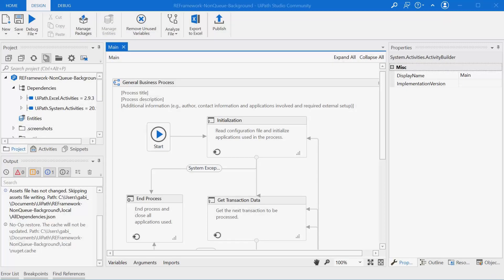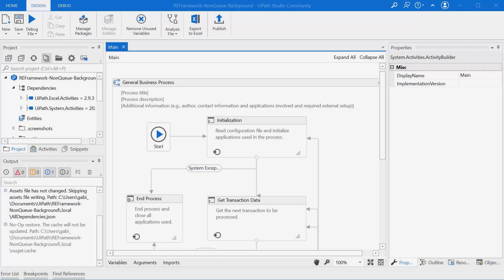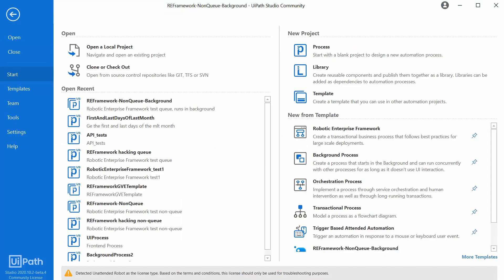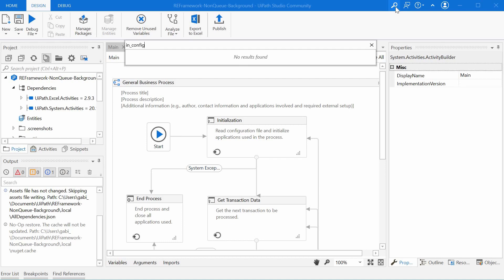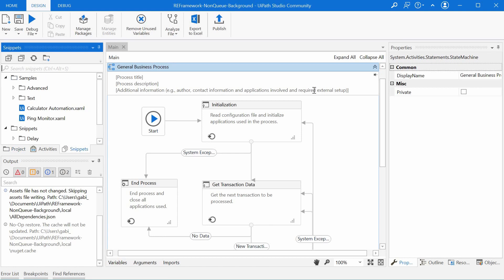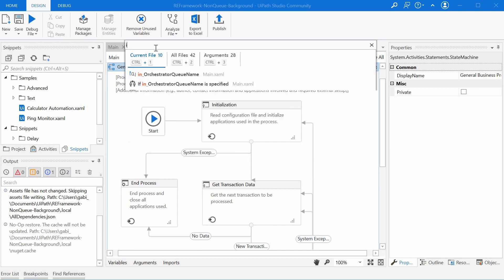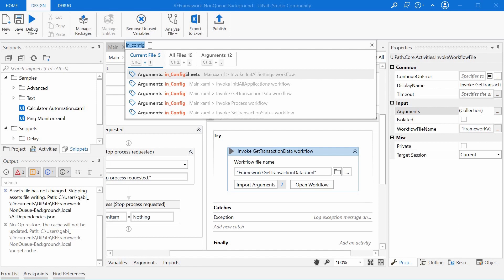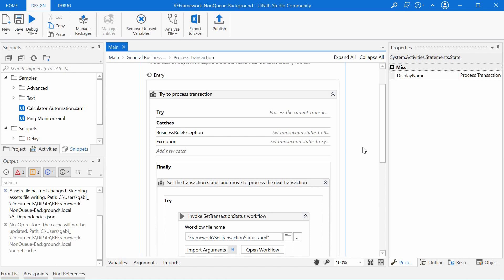Universal Search in UiPath Studio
This video offers a quick overview of the UiPath Studio Universal Search. Using the universal search is probably most useful in large automation projects, or when you need to be looking at an older project of yours, or one that you are maintaining, but did not develop originally. In this cases, you either did not write the code, or did it so long ago, that it is not anymore fresh in your mind, and you need to either debug it, or make some changes.

This video was designed to remind you about the Search functionality in UiPath Studio and I hope it will allow you to edit and debug your automation projects a bit faster next time, by using the Universal Search.

00:01 Topic and summary of the video
00:18 UiPath Hacks intro theme
00:43 The Universal Search features
03:48 Wrap-up and conclusion